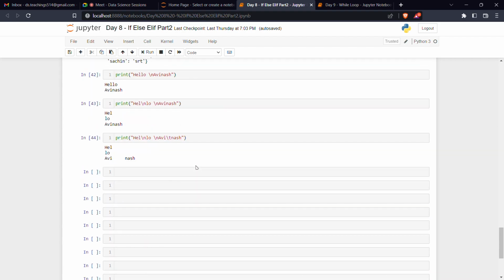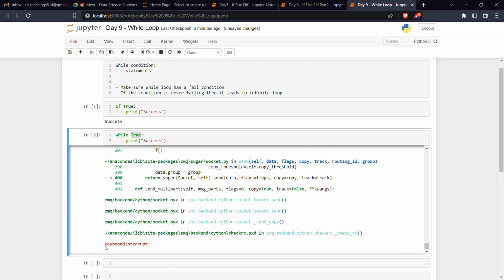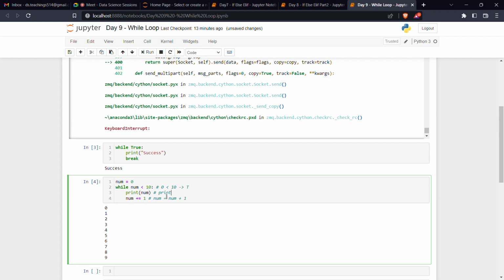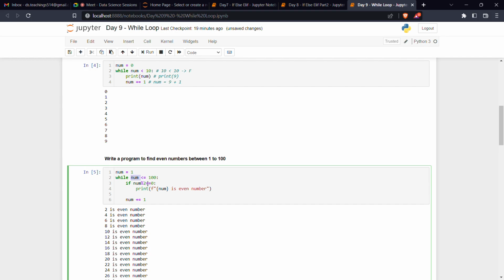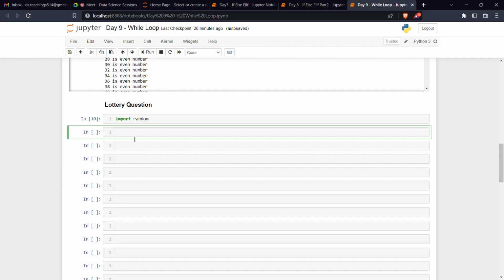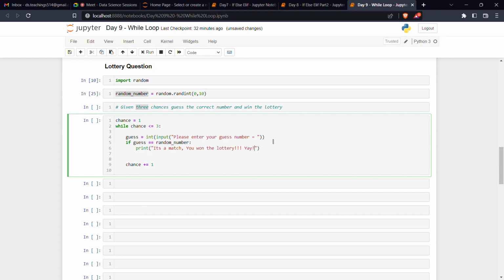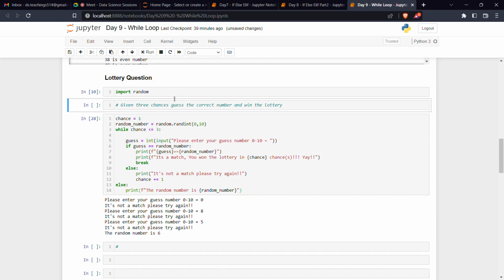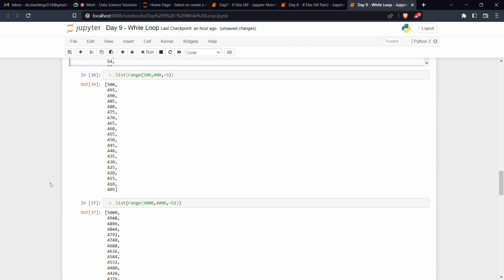Python Day 9 While Loop